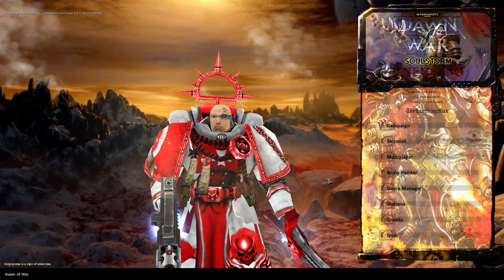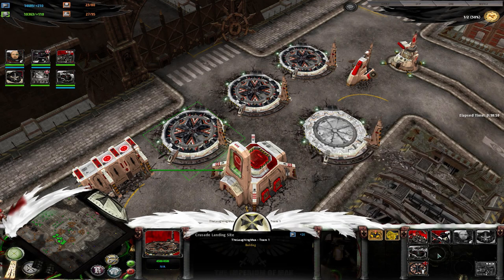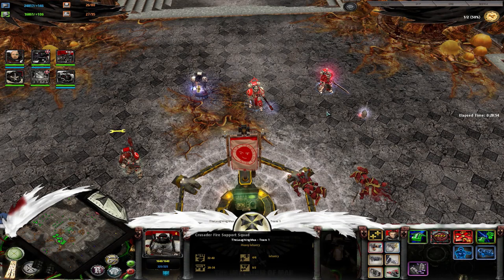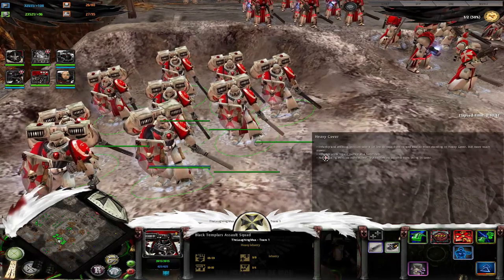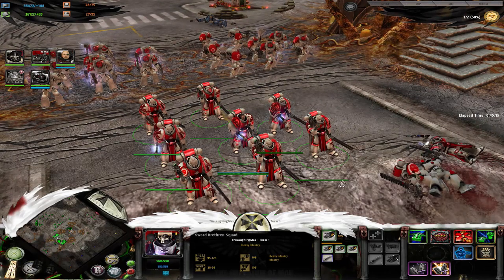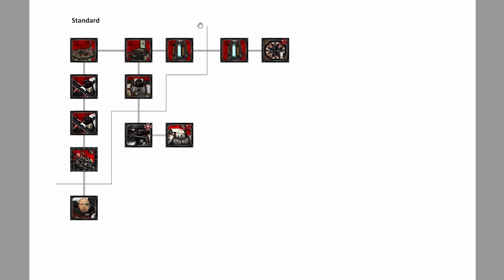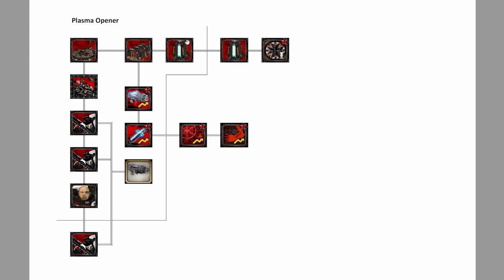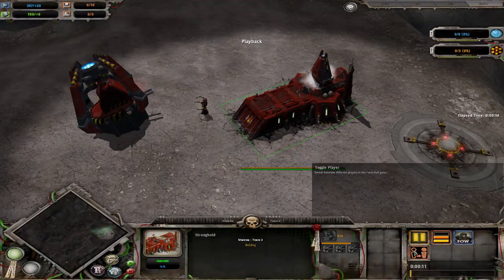[OUTDATED] Maxplained: Dawn of War - Unification [v.5.9.1] #28 Black Templars [Tutorial] [Guide]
#28 Black Templars

0:00 Introduction
2:28 Resources and Supply Caps
4:36 Building Overview
13:03 Righteous Zeal Explained
17:02 Unit Overview (Heroes and Infantry)
32:26 Righteous Zeal Explained (even more!)
35:34 Unit Overview (Vehicles)
41:36 Techtree
50:06 Build Orders
1:02:25 Example Replay